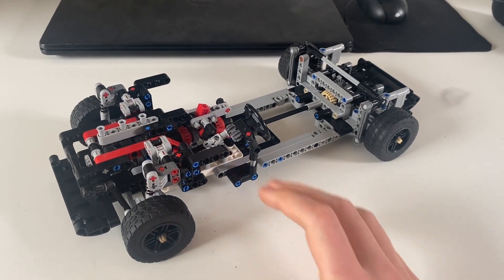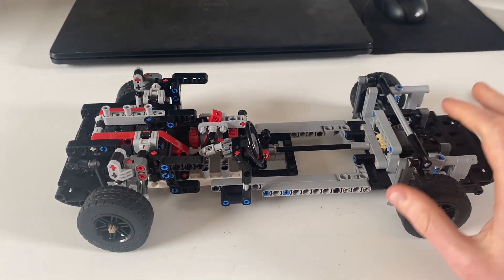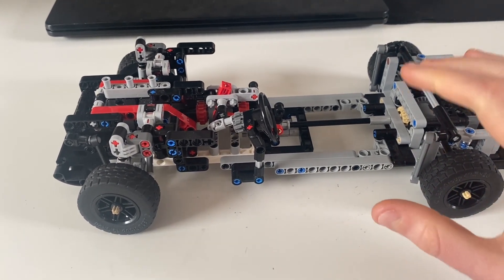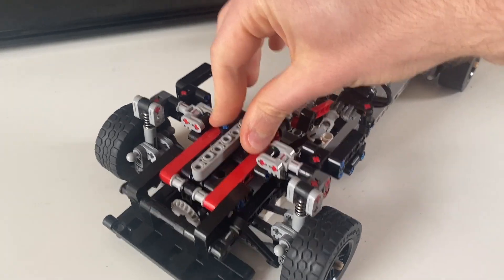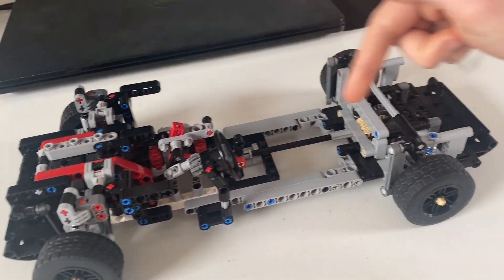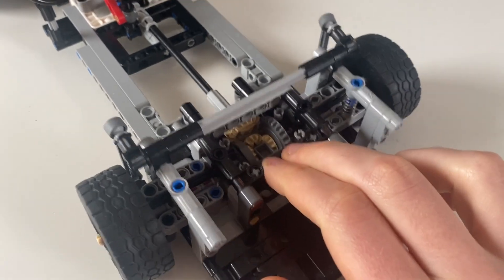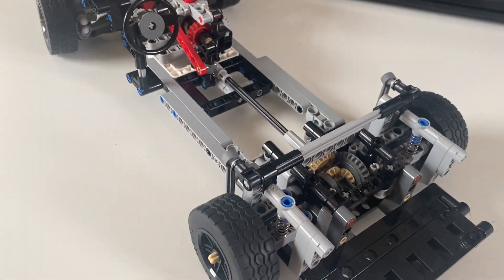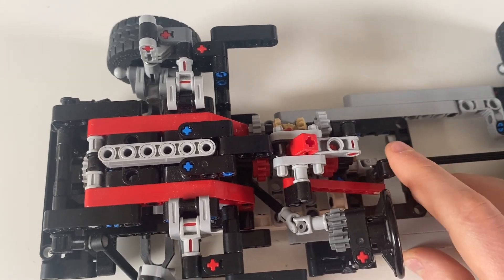Lego Technic BMW Chassis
This is an excercise in compact suspension and maximizing features.

Functions:
- Front macpherson suspension
- Rear double-wishbone suspension
- Front and rear anti-roll bars
- Rear wheel drive with straight-six piston engine
- Steering with steering wheel
- D+N+R gearbox